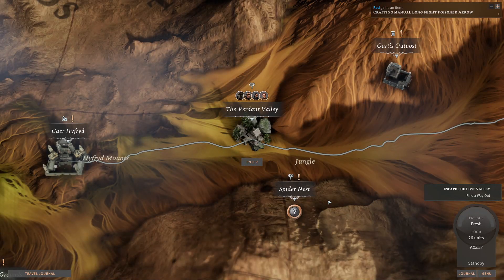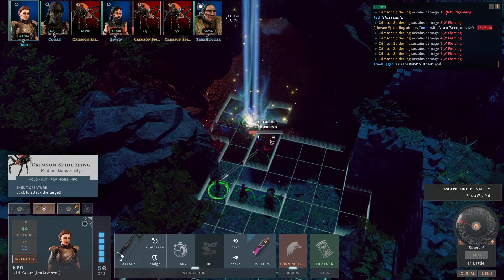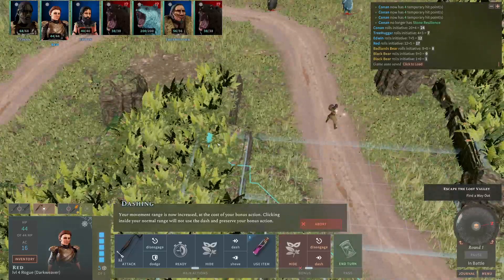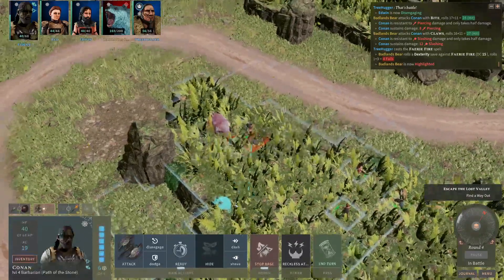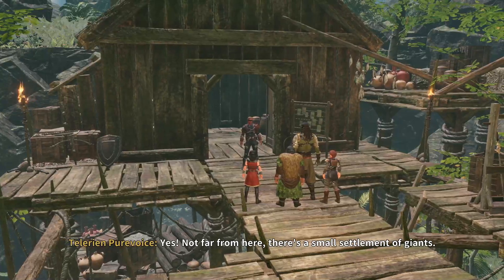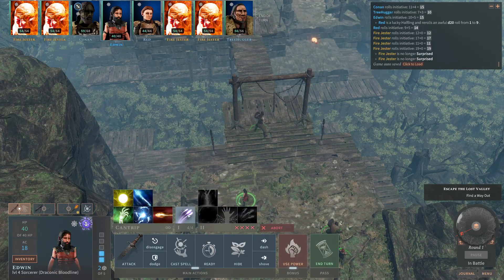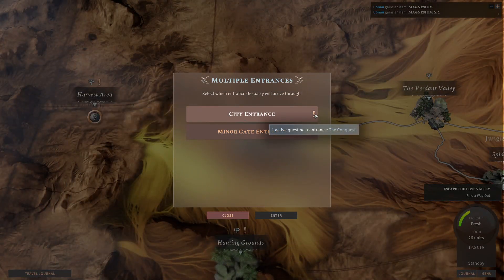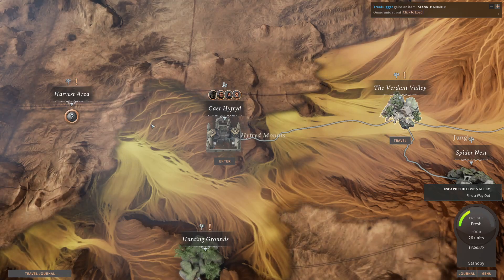[S-LV#09] Let's Play Solasta Lost Valley (Blind) - Questing and wilderness ambushes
This time our party is continuing their side quests, journeying though the wilderness. As expected in Solasta, we get the opportunity to ambush (and be ambushed :p) enemies, so we take the time to hone our skills and maybe get some loots!

Sad note: After a very long recording session where I had time to play and make several episodes in the weekend I noticed that my OBS settings, for some reason that I still don't understand, got messed up and the video quality is weird... especially when there is a lot of camera movement. I sincerely apologize for this, I thought about re-recording it but it wouldn't be a "blind" playthrough anymore :/ I got it fixed, but it will take a few episodes before the quality is back to standard. Sorry guys.